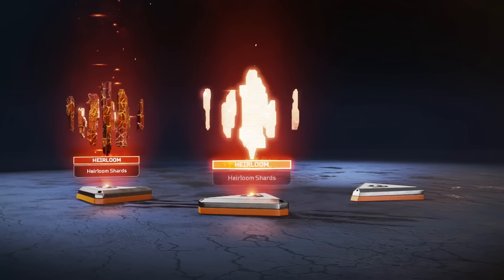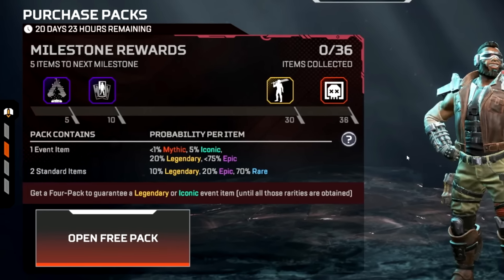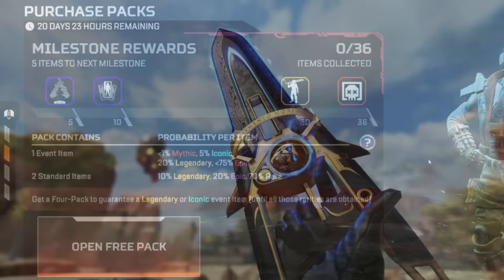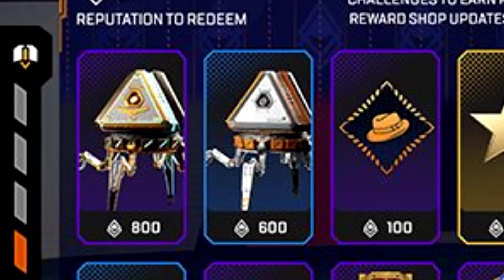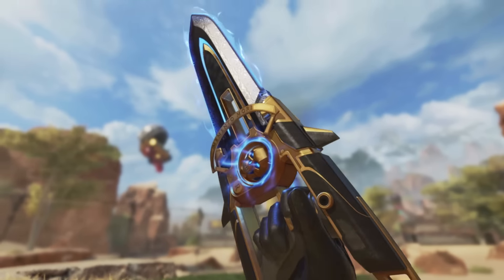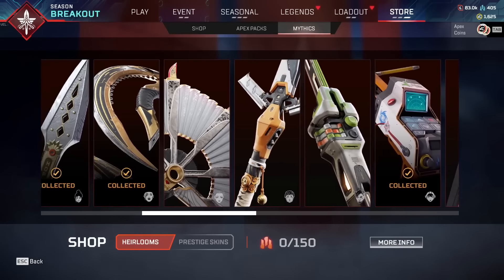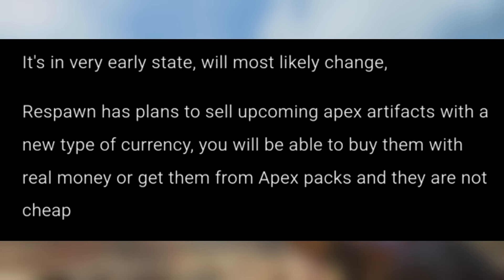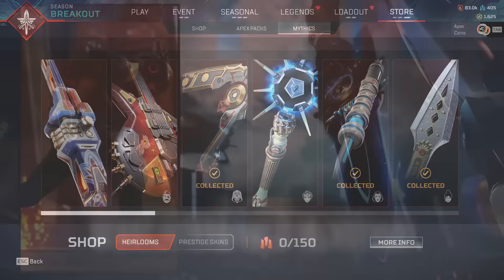New Heirloom Currency In Apex!